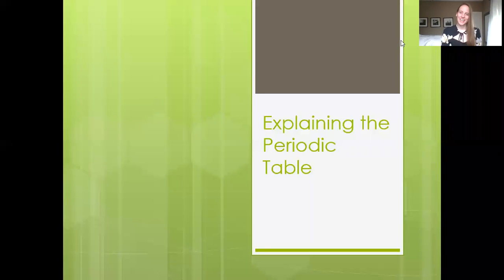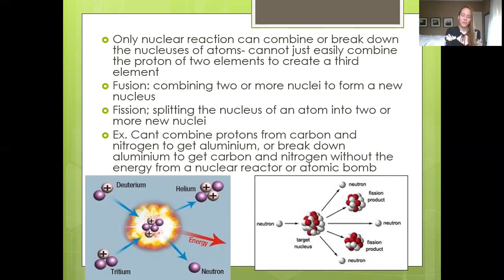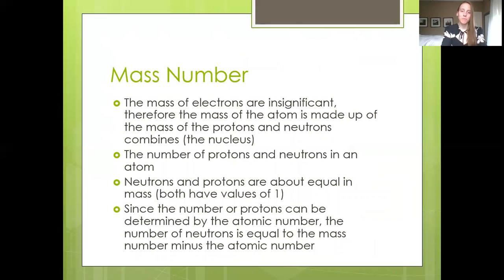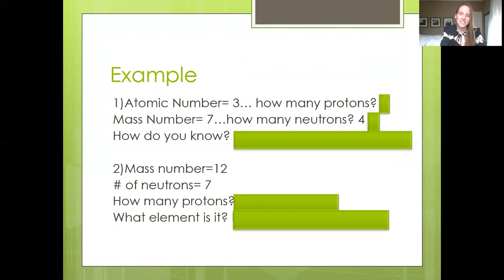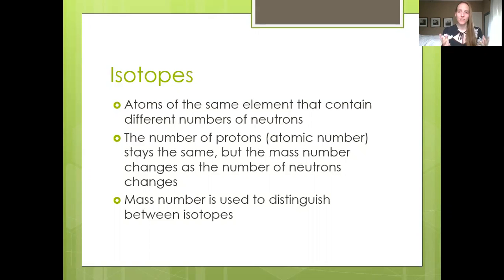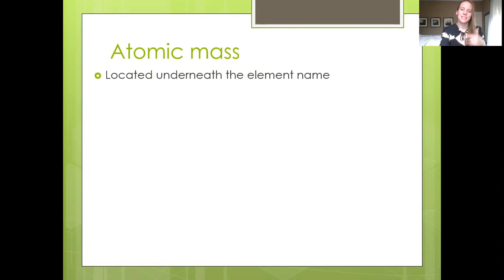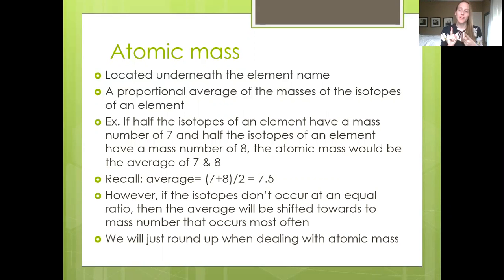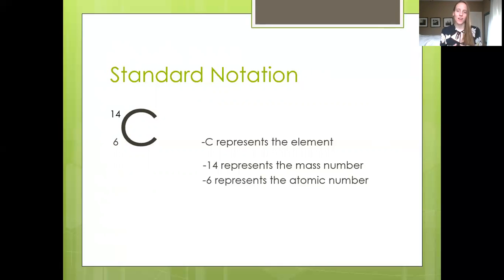Reading the Periodic Table